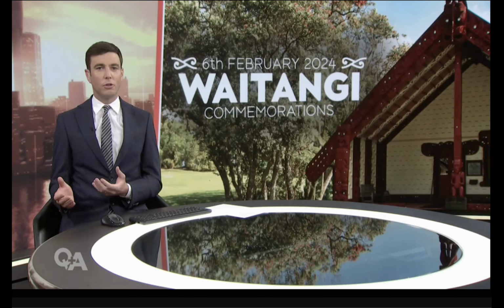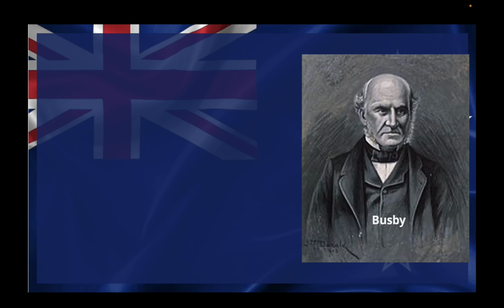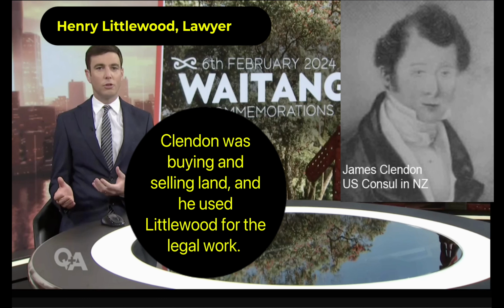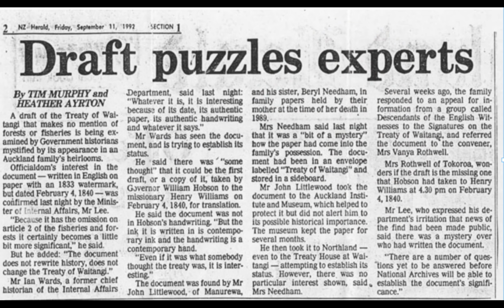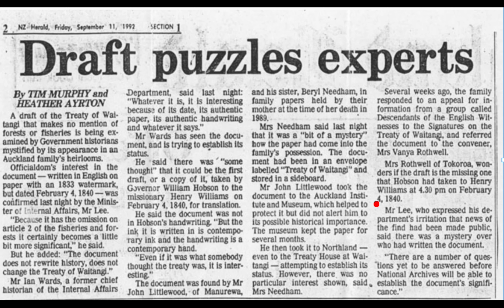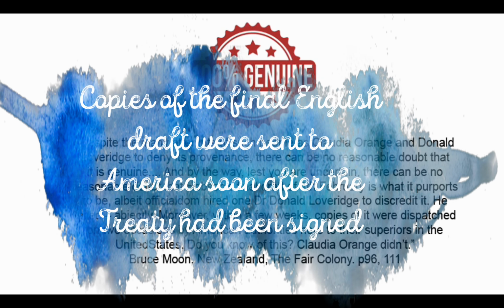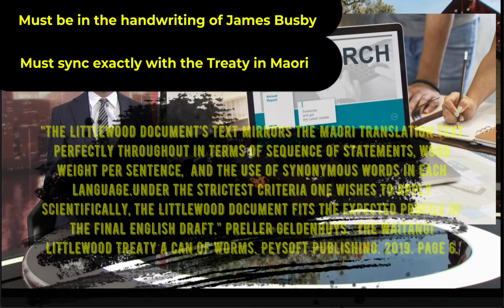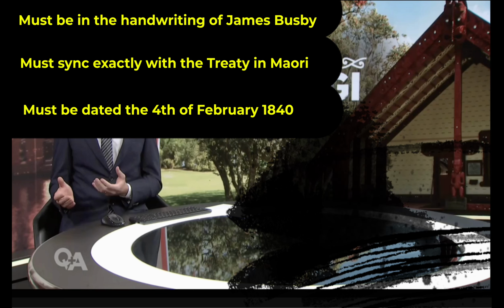David Seymour Treaty Principles Bill Part 9. The final English Draft Of The Treaty.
SCRIPT TO THIS VIDEO

HOW DO WE KNOW THAT MAORI CEDED SOVEREIGNTY FULLY AND COMPLETELY?

WHY THE TREATY OF WAITANGI SUPERSEDED THE 1835 DECLARATION OF INDEPENDENCE.

THE HUGH KAWHARU VERSION OF THE TREATY AND WHY IT MUST BE REJECTED.

HOW THE ROGUE JAMES FREEMAN VERSION OF THE TREATY CAME INTO BEING.